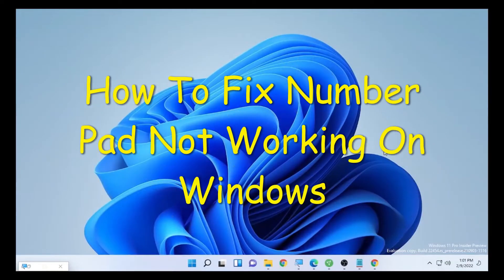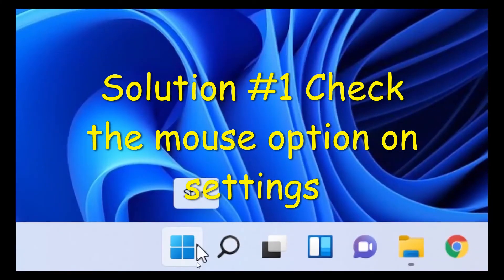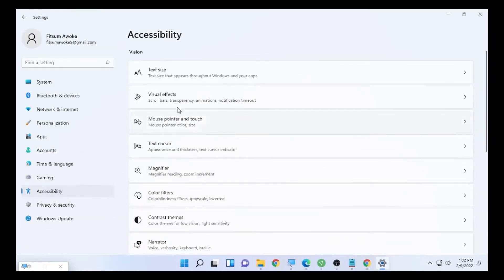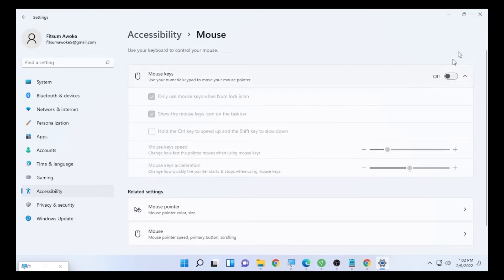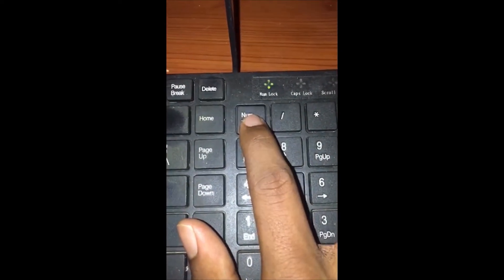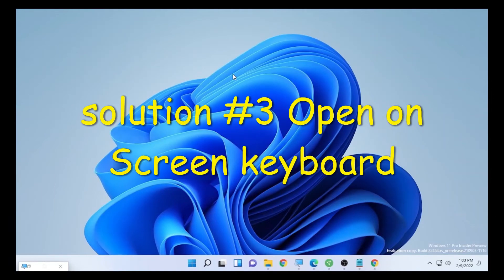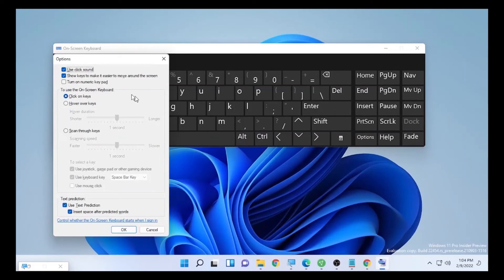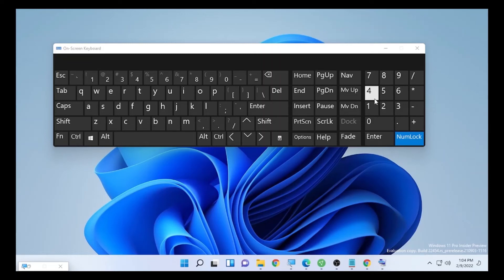How To Fix Number Pad Not Working On Windows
This video will show you How To Fix Number Pad Not Working On Windows